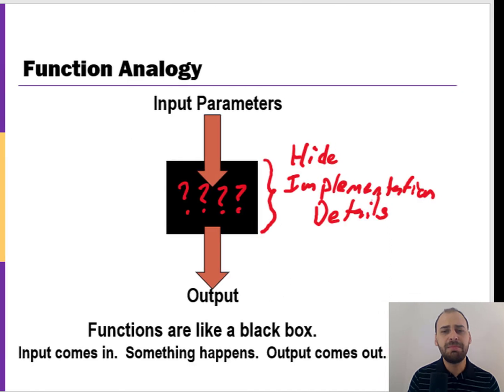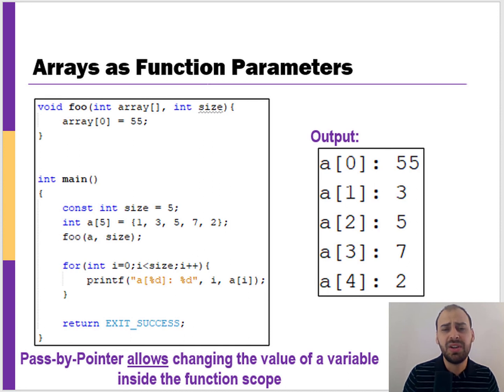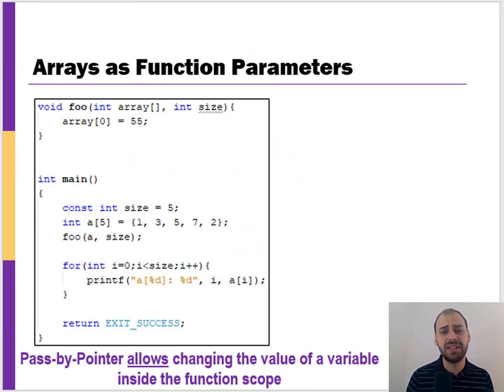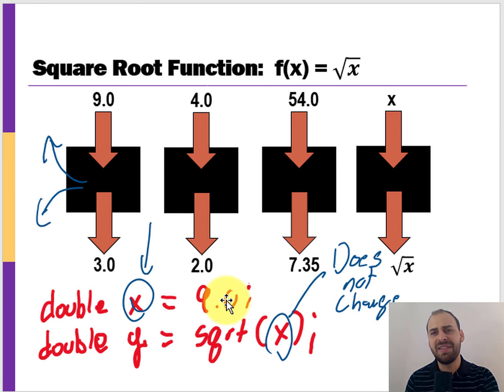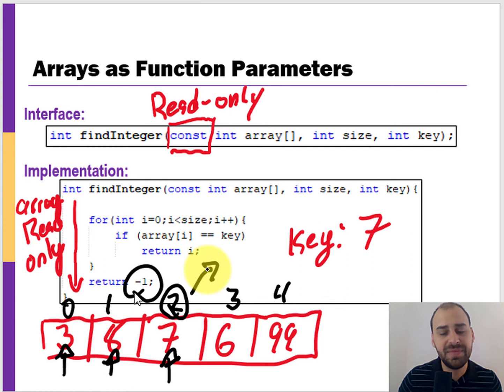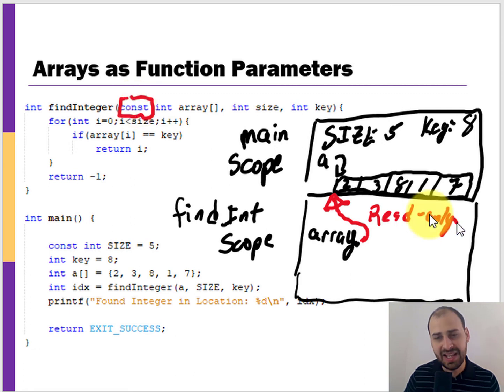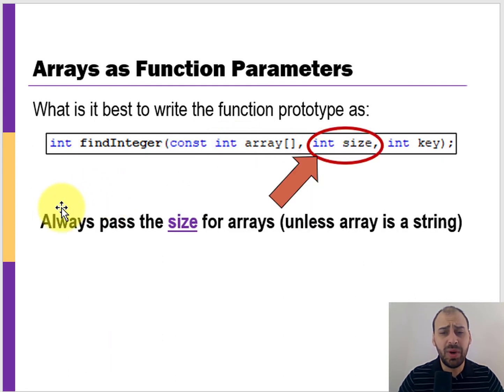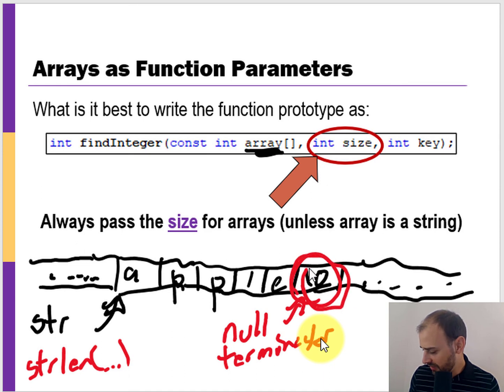Functions with Array Parameters (in C)